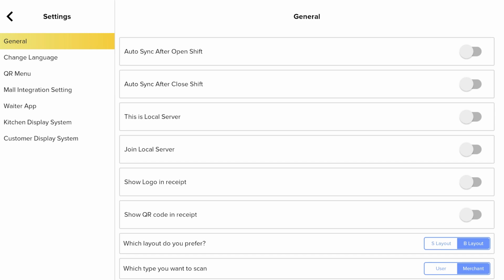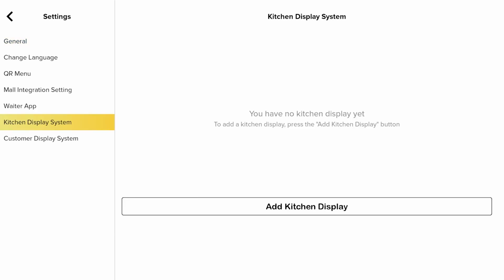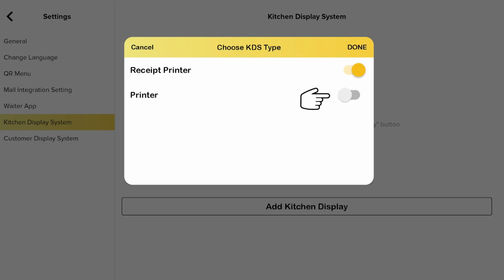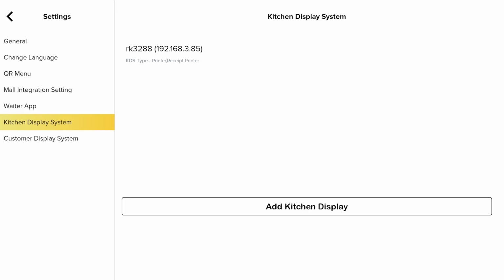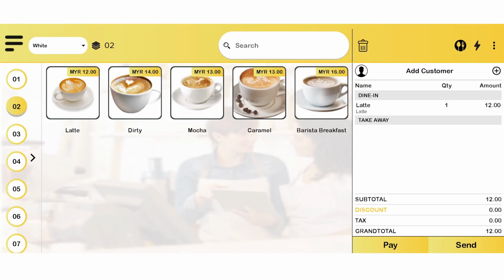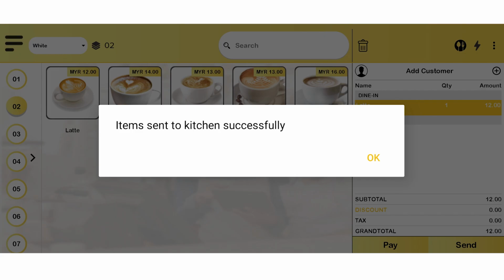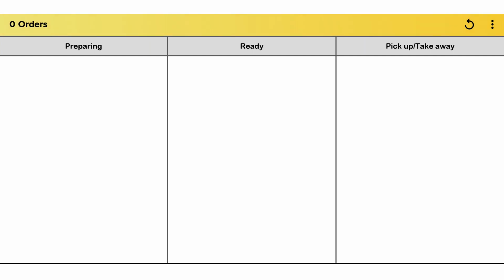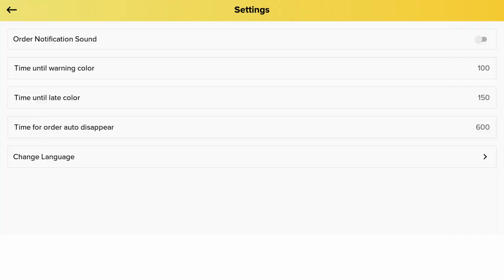BIG POS | POS System | KDS Tutorial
Learn how to set up your own Kitchen Display System